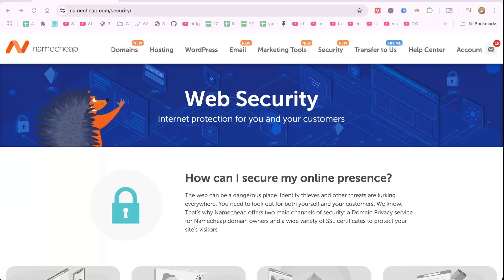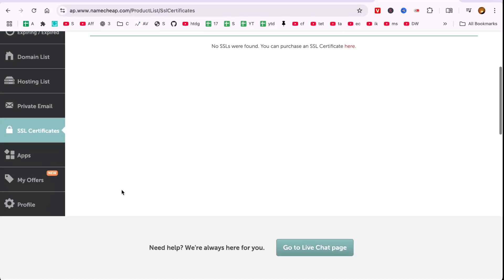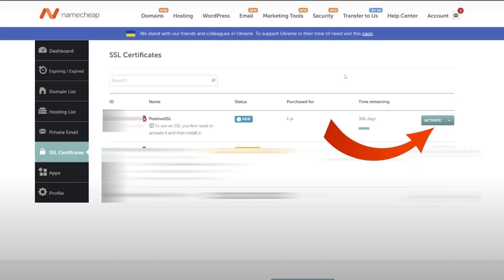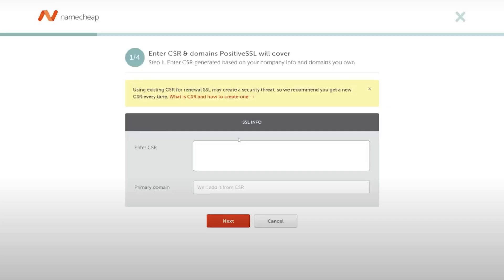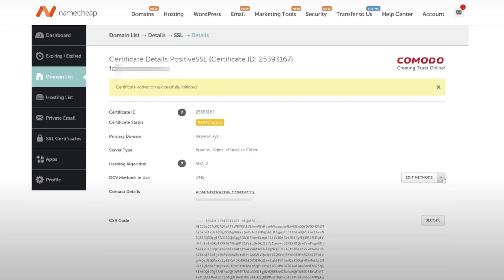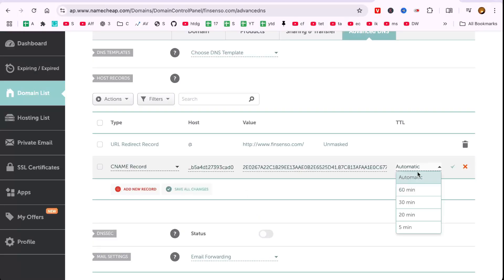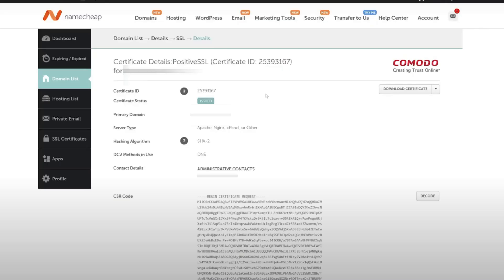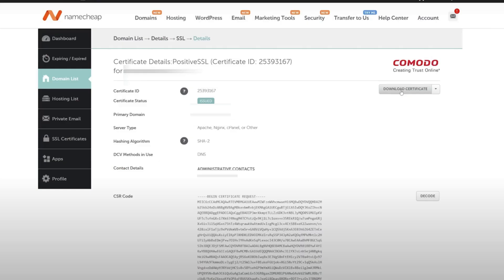How to Activate & Validate SSL Certificate for Namecheap Domain 2025 Easily In 3 Minutes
In this video I have shown how to activate and validate an SSL certificate for a Namecheap domain easily in 2025 in just 3 minutes. You’ll learn the exact steps to activate your purchased SSL from the Namecheap dashboard, complete domain control validation (DCV) via email or DNS, and install it on your hosting platform. This quick tutorial ensures your website is secured with HTTPS, boosting trust, SEO, and visitor safety.

Perfect for beginners and business owners who want a secure website without wasting time.